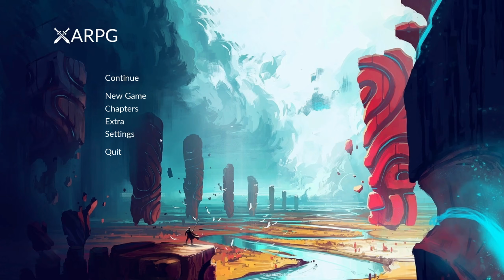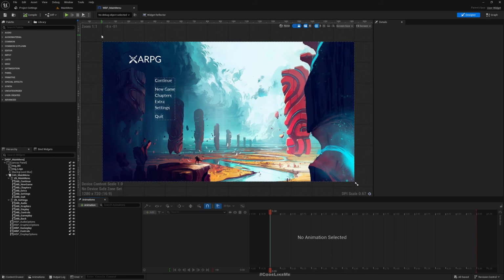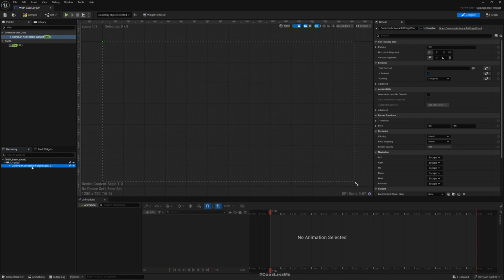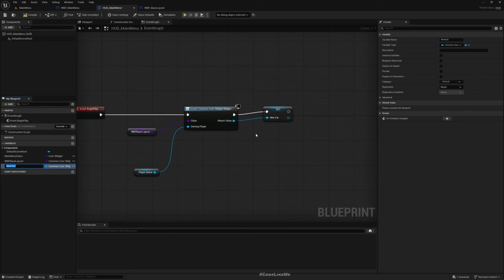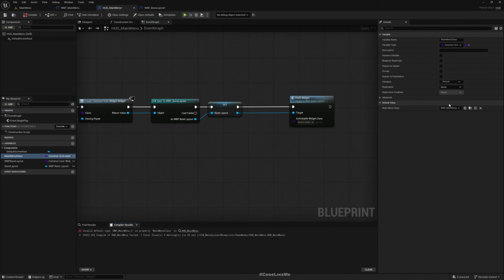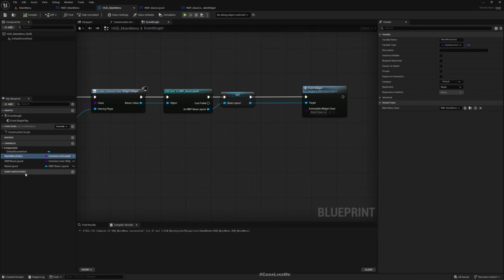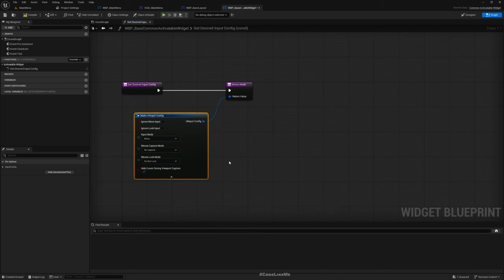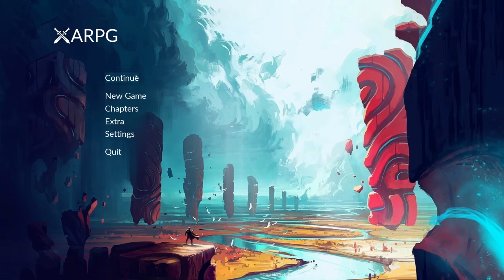Common Activatable Widgets Main Menu - Unreal Common UI Menu System #33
In this episode of the unreal engine Common UI based menu system series, we are going to convert the main menu we implemented into a common activatable widget and change the management of menu through a base layout with push widget functions supported by common activatable widgets. Here we will also start using common UI input system as well. This will make things easier in future when we re-use same menu components/widgets for the pause menu. We will be able to push menu widgets into a separate layer above in game HUD and can control inputs for UI through common UI input system.